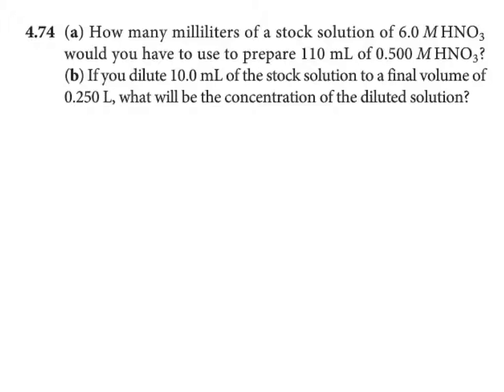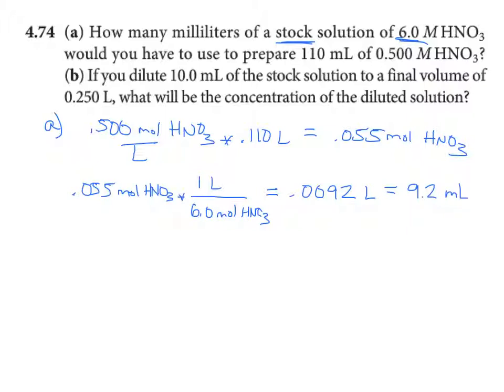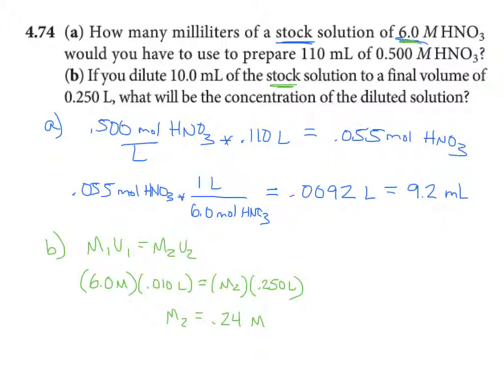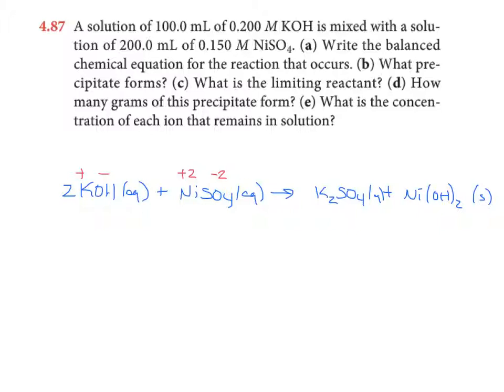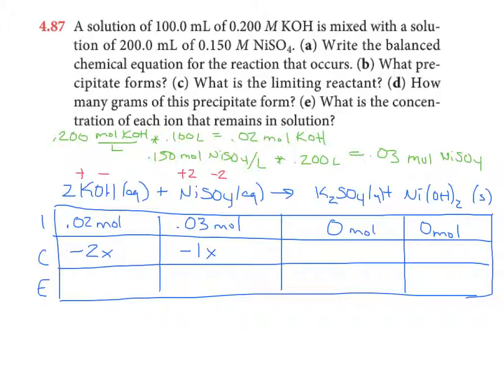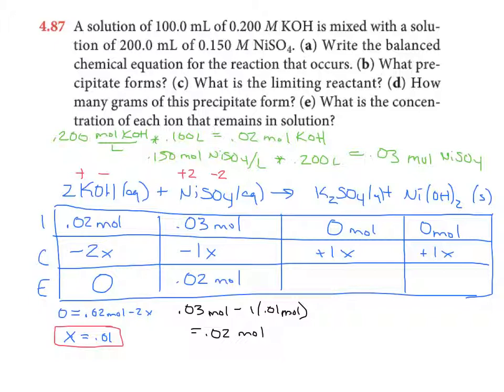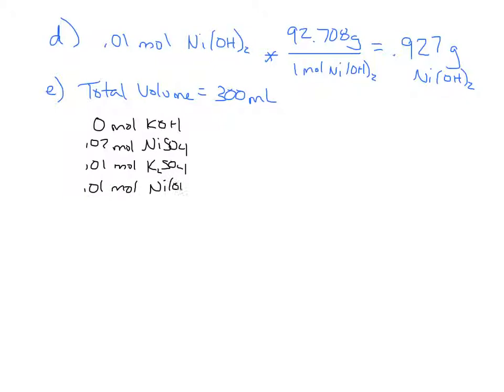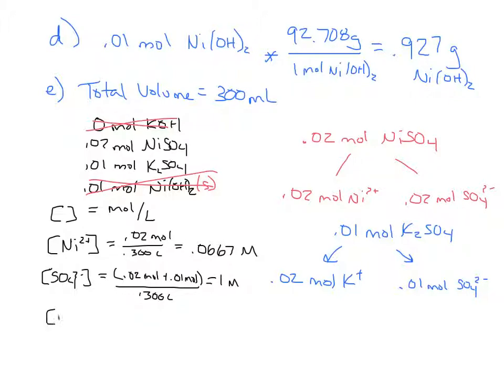Problem Solving Session 10/10/2014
Worked dilution problems and a solution stoichiometry problem involving limiting reactants, a precipitate, and calculating the concentration of ions left in the solution.